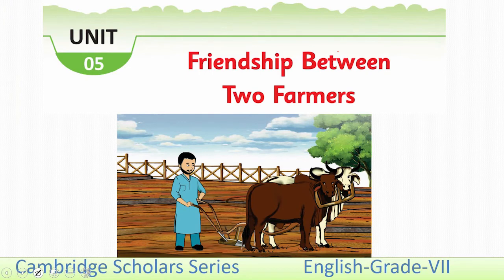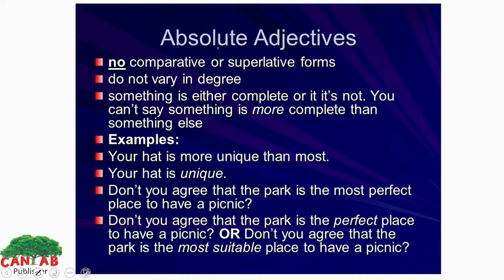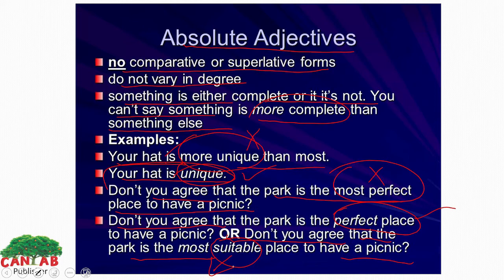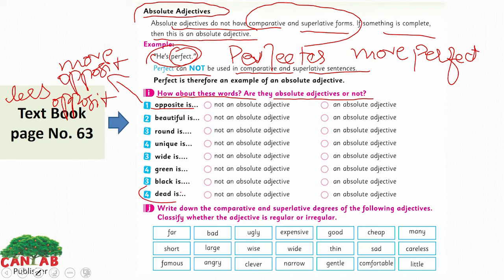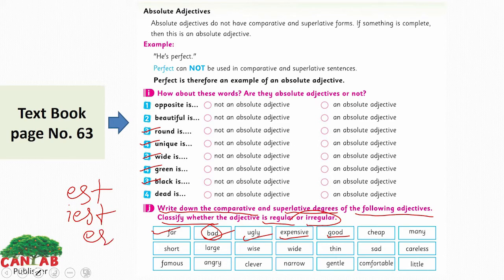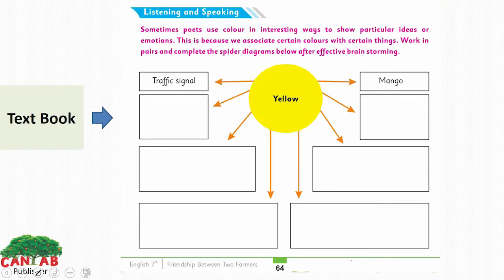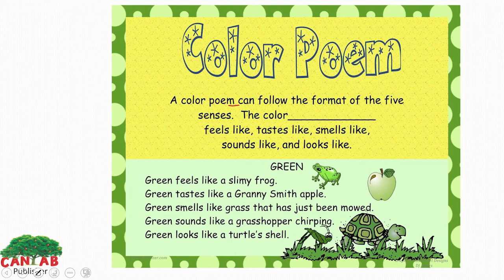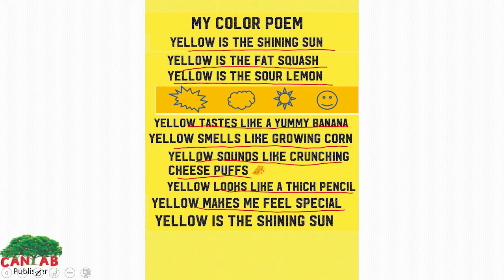KP English Class 7 Chapter 5 Lecture 4